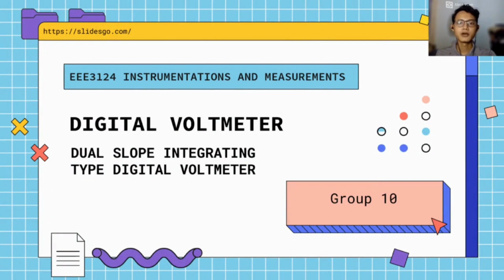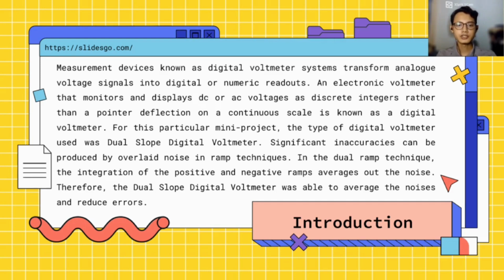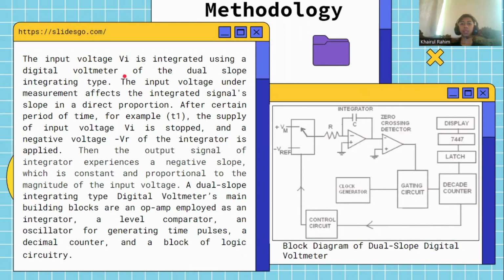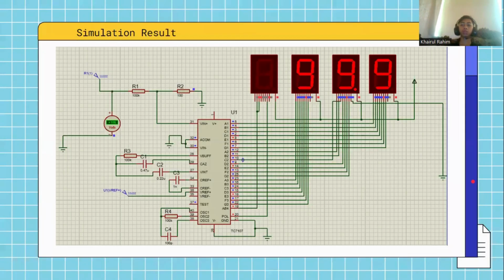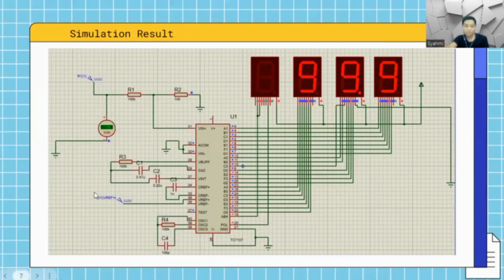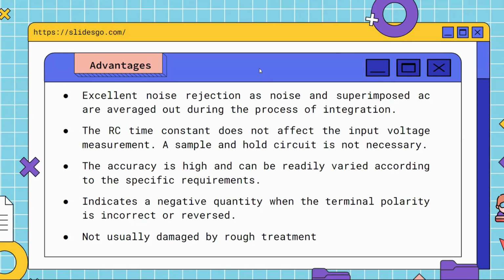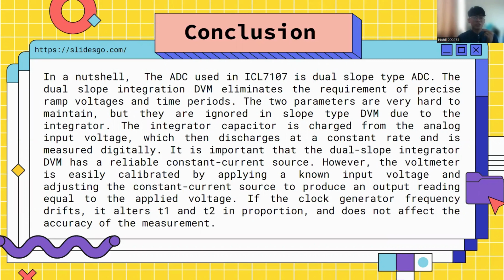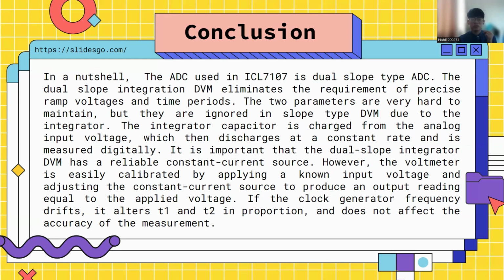Dual Slope Digital Voltmeter by Group 10 (EEE3124)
A presentation by Group 10 members for subject of Electronic Instrumentation and Measurements. We focus on studying the Dual-slope DVM. Our team members are:

MUHAMAD AUFA BIN MOHD KHAIRUL LIZAN 209281
MUHAMMAD SYAHIR BIN SAYUTI 205740
SYAHMI BIN AZHAR 205917
MOHAMAD KHAIRUL RAHIM BIN MOHD BASRI 206907
NABIL BIN ACHMAD NAZEEM 209273